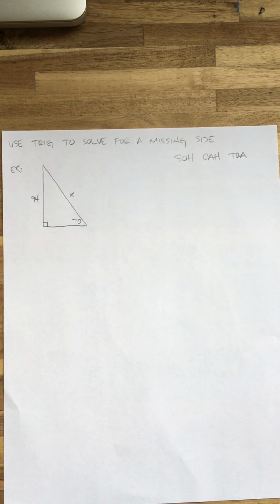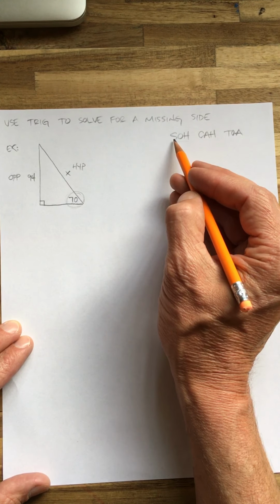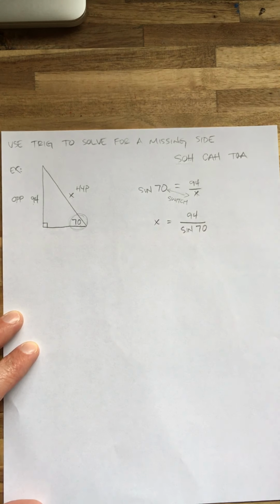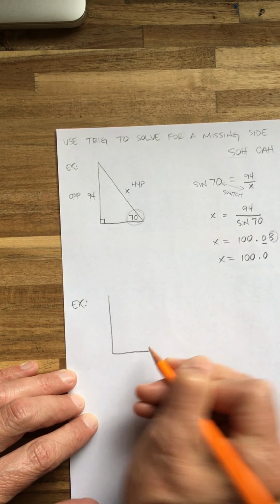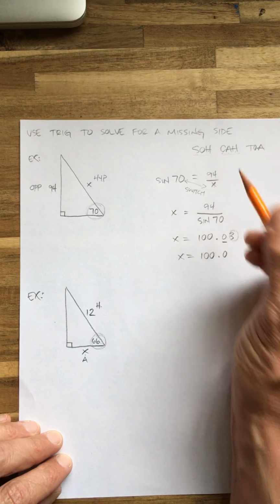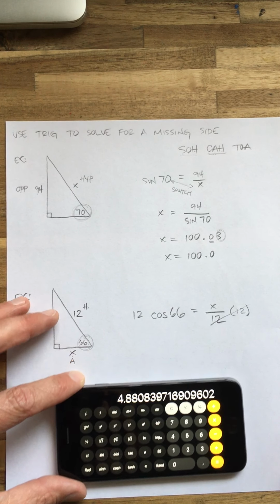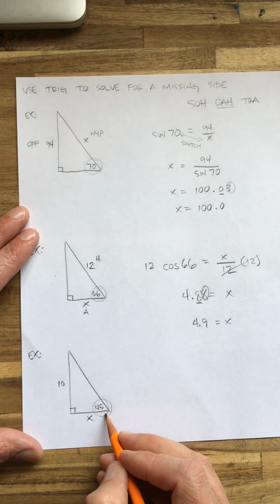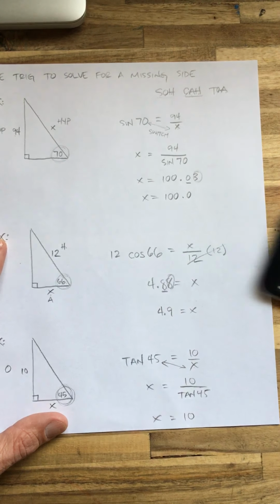Use Trig to Solve for Missing Sides of Triangles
Hey guys! Get your calculator ready...